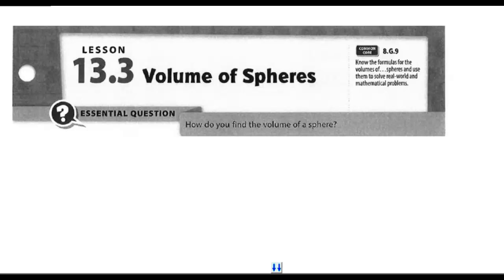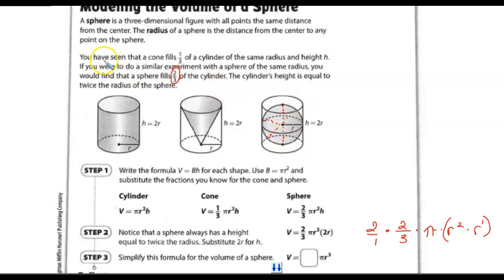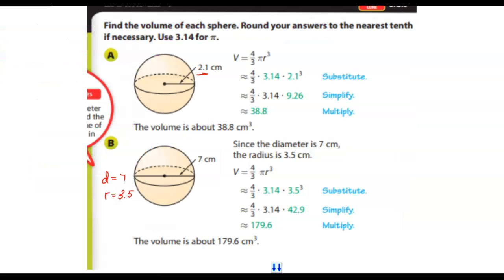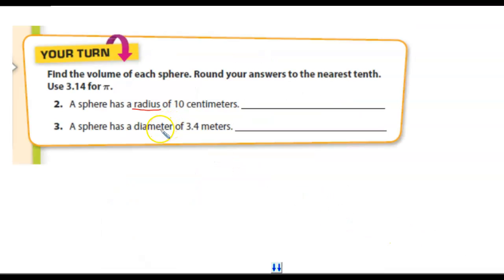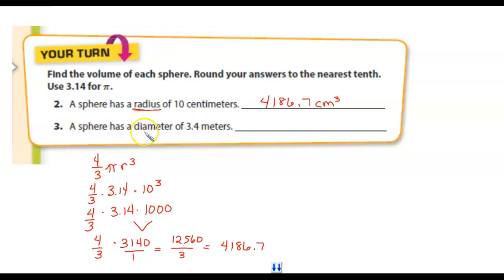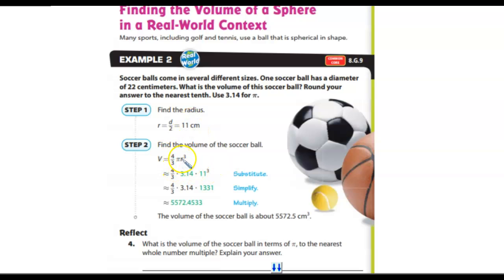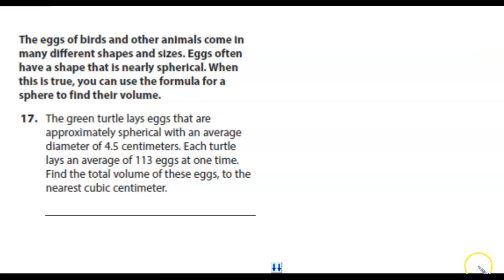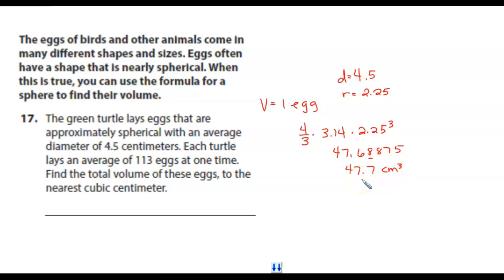Volume of spheres